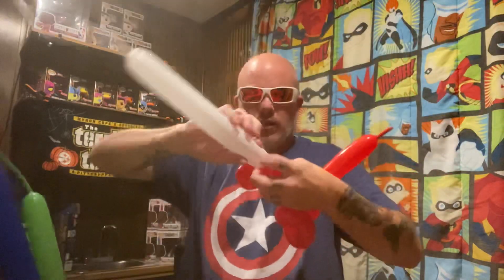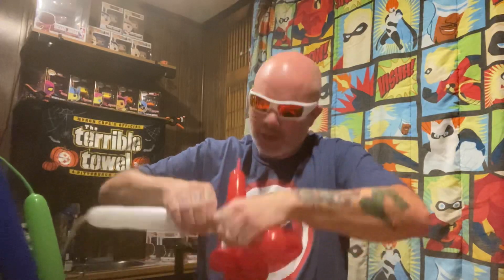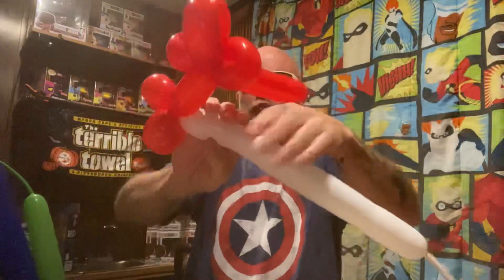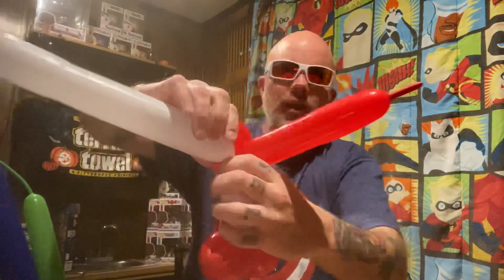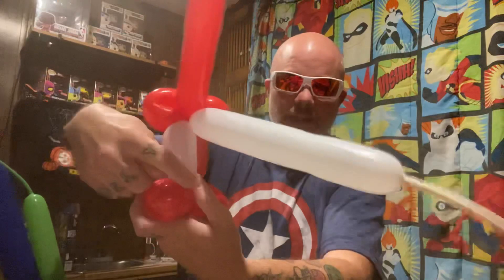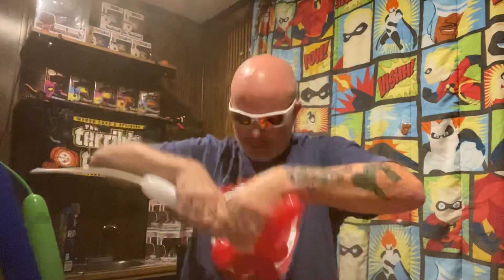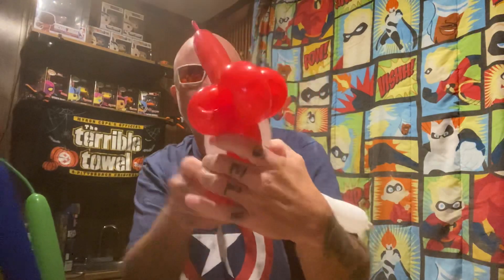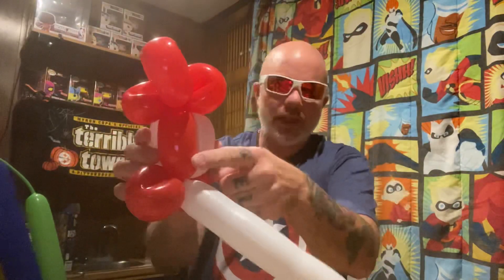Moana balloon tutorial! (Hei hei)